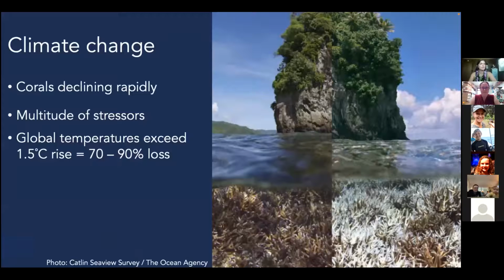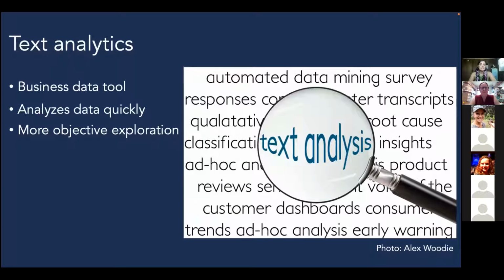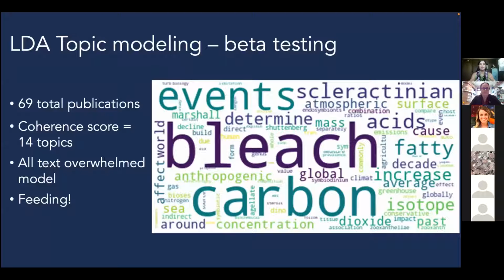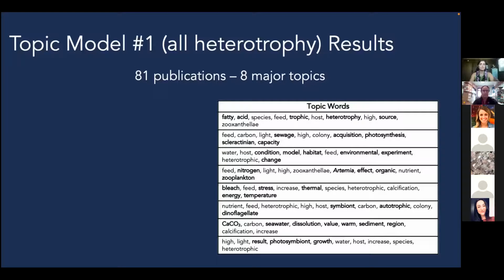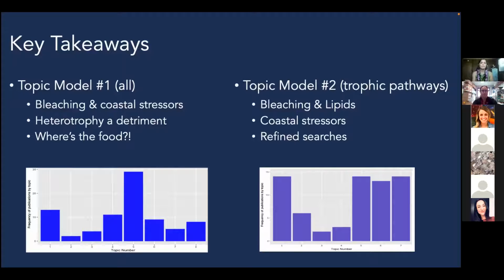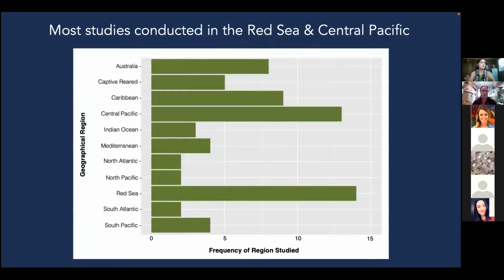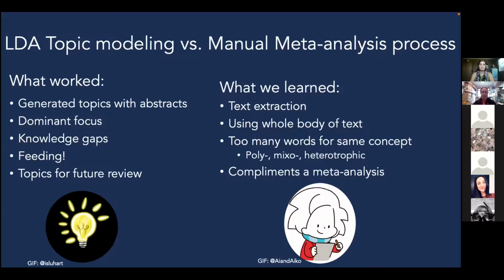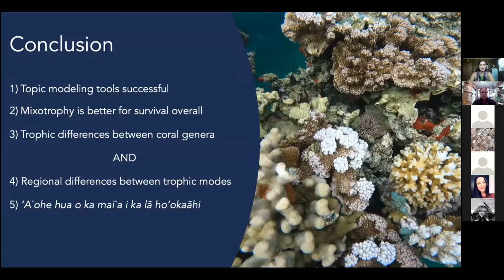Dawn McSwain TCBES MS Thesis Defense Fall 2021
Dawn McSwain presents "Mixotrophic plasticity in corals: A meta-analysis using innovative text analytic tools".

University of Hawaiʻi at Hilo Tropical Conservation Biology & Environmental Science Master’s Student Thesis Defense, Fall 2021.